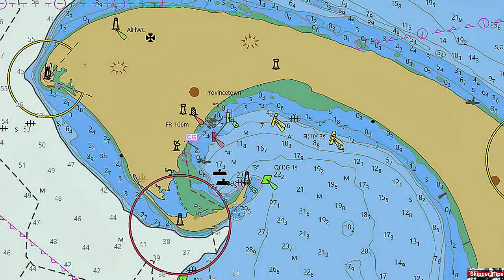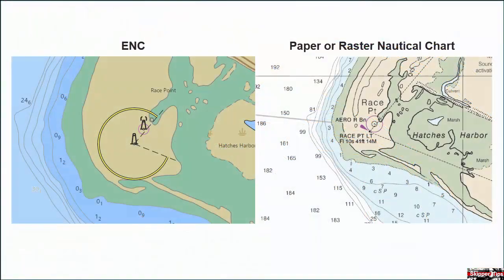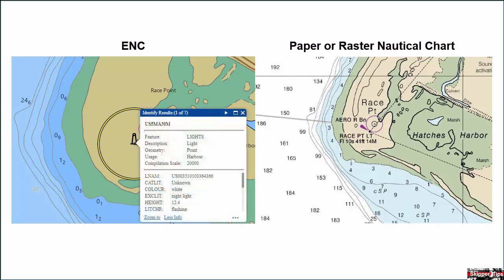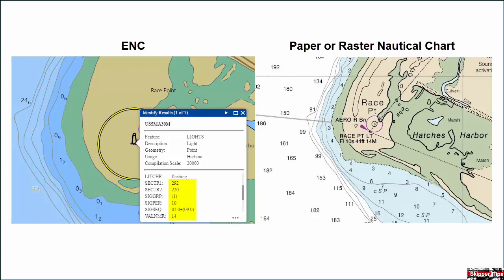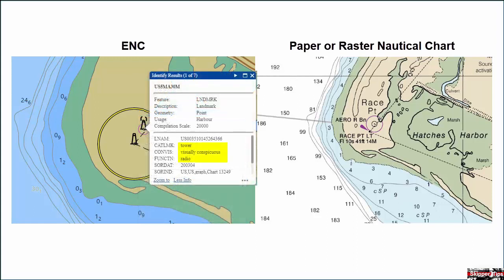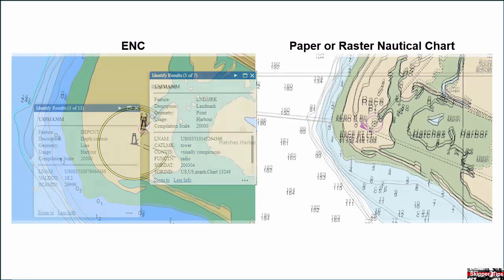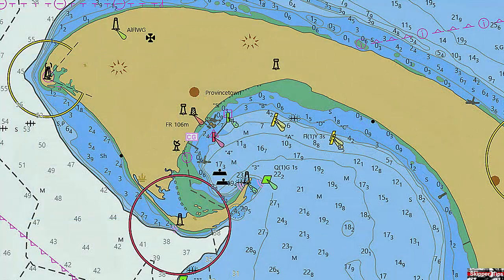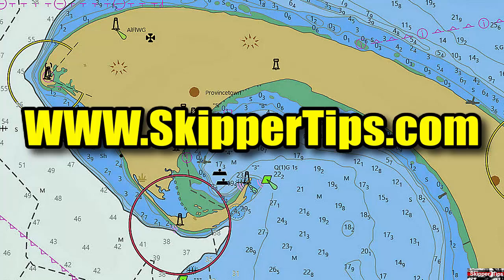Intro to Differences in Paper and Electronic Charts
How will the latest sailing charts change the way you navigate inside a channel, make landfall along a coast, or plan a passage offshore? Watch this video to find out why electronic charts will soon be a “must have” tool for sailing worldwide.*

*NAV-NOTE: Paper charts will still be available, but will not be issued or updated by NOAA. Check the notice to mariners for your sailing area to update any paper chart before you use it for navigation.